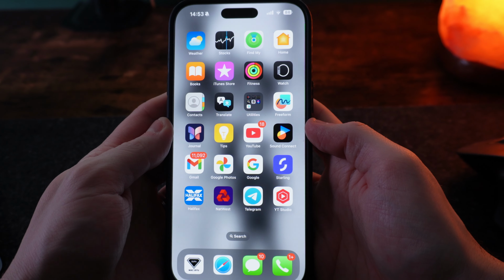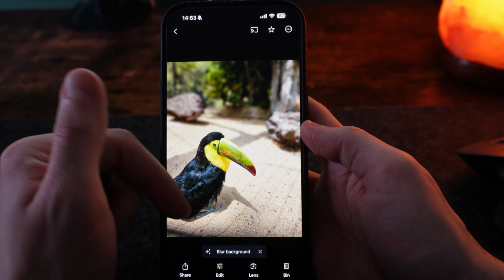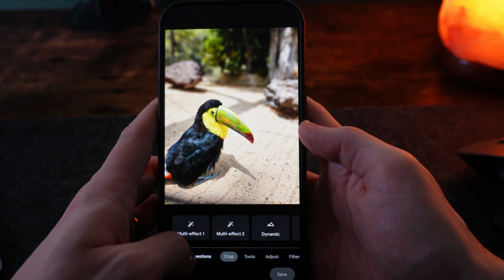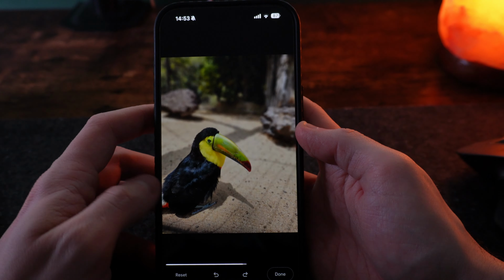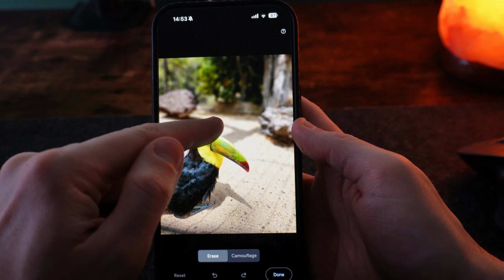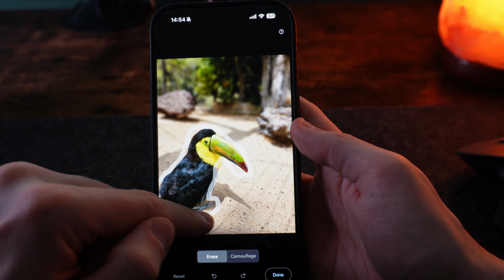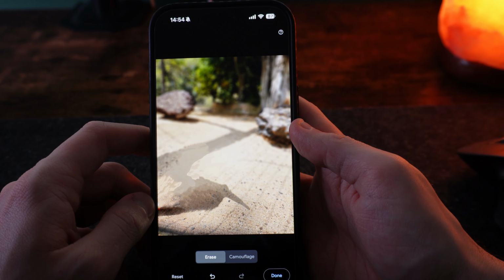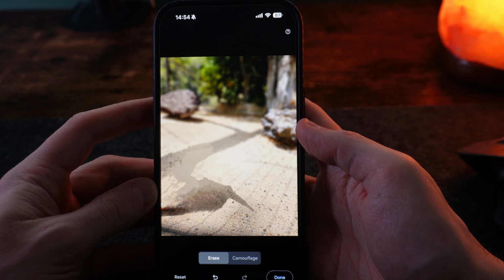How To Use Magic Eraser on Google Photos